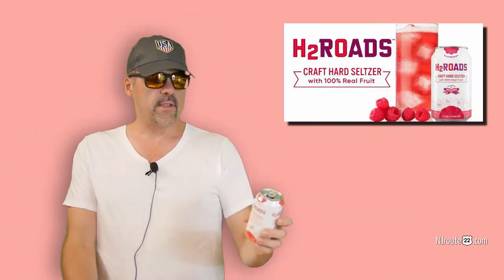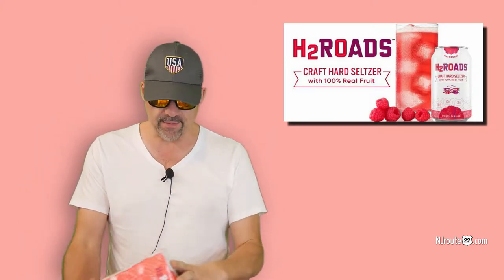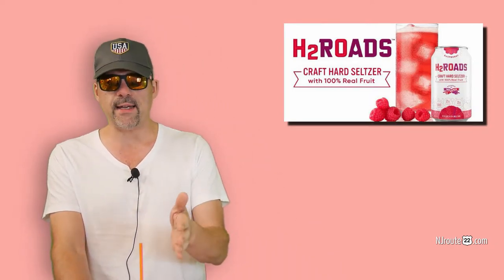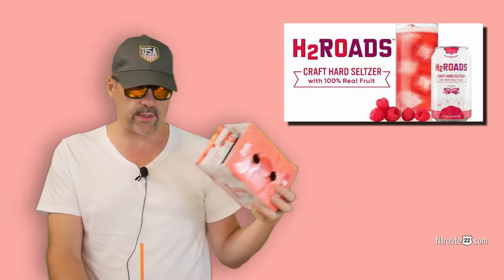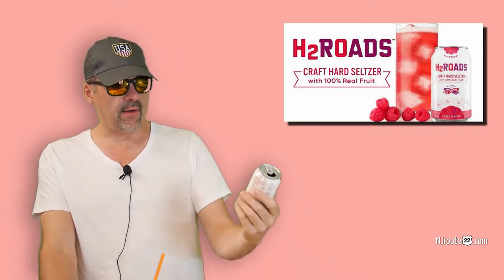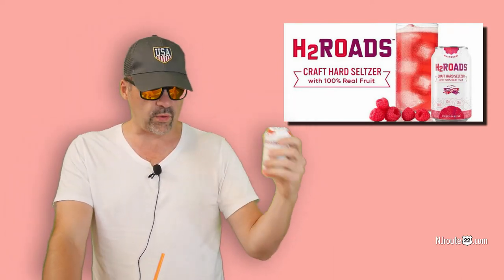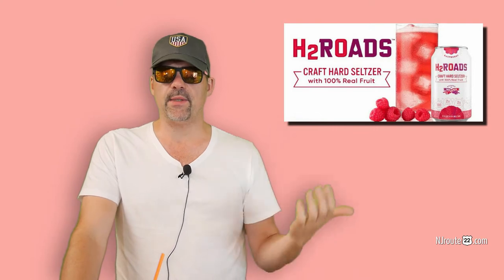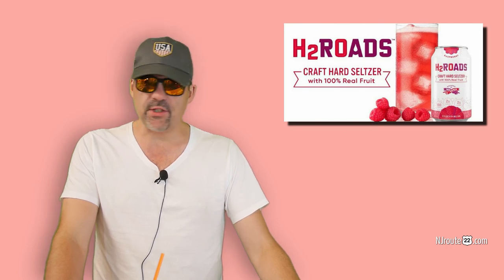H2ROADS Craft Hard Seltzer Review good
H2ROADS Craft Hard Seltzer is one of the newest "spiked" seltzers on the market. How does it stack up with the rest of the pack?